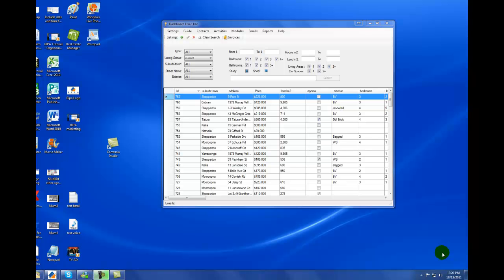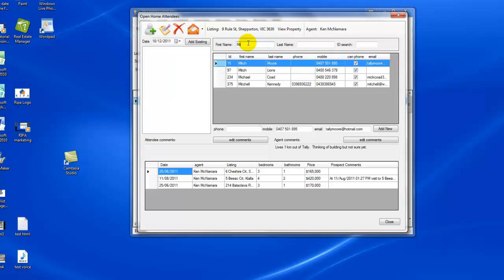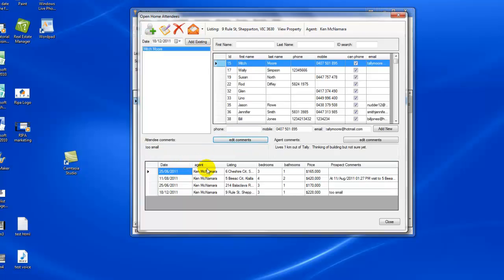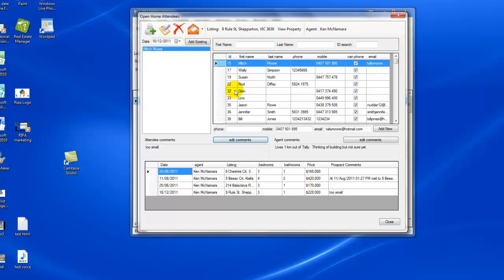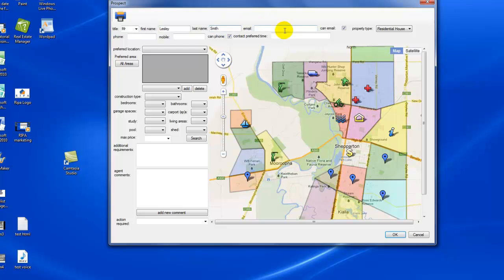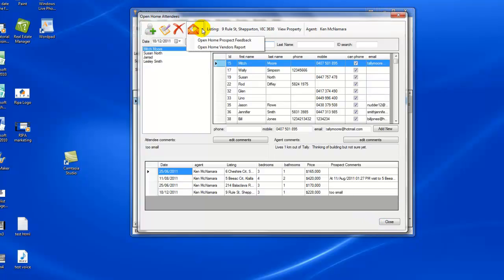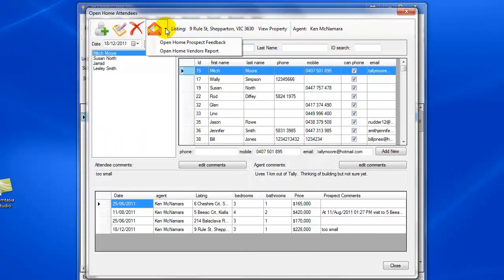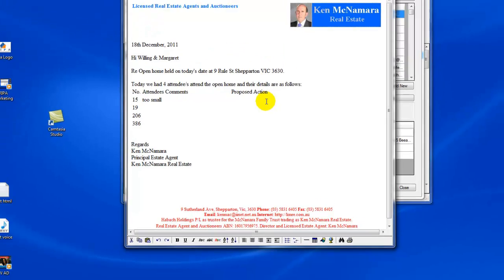RIPA Tutorial - open home attendees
How to deal with open home attendees with the RIPA software program